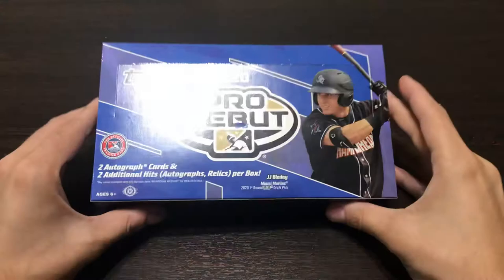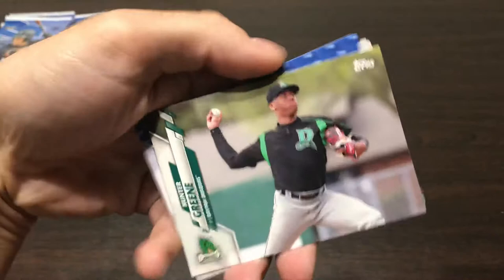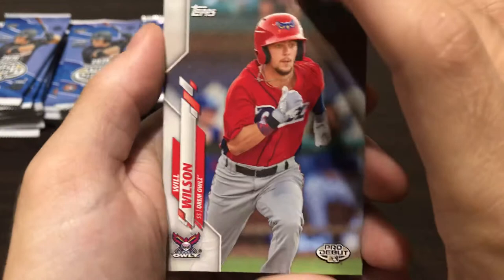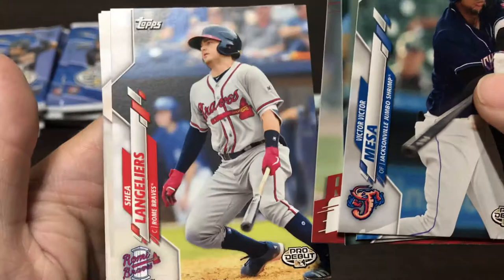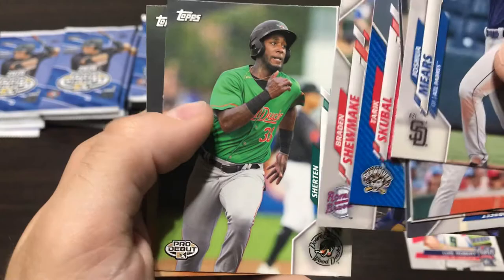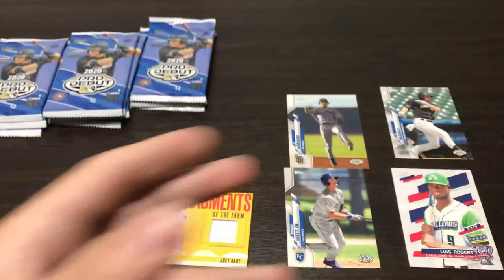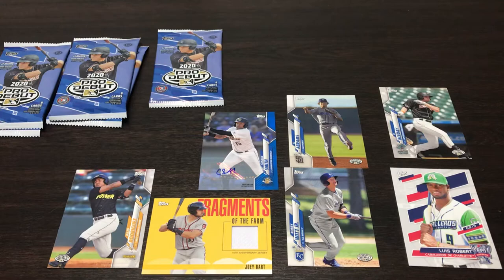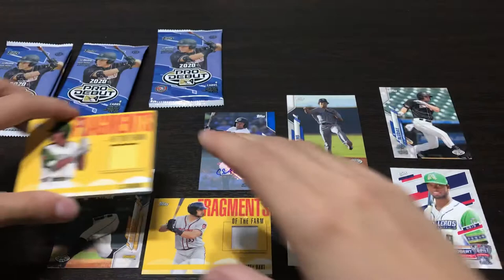2020 Topps Pro Debut Opening!